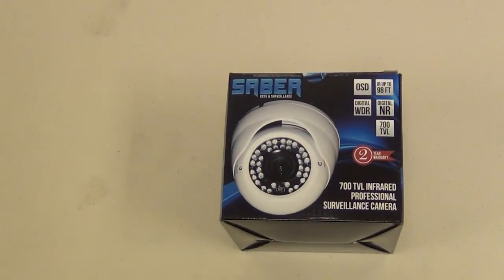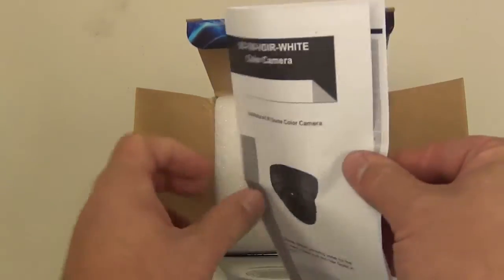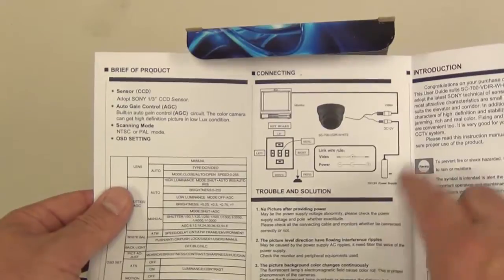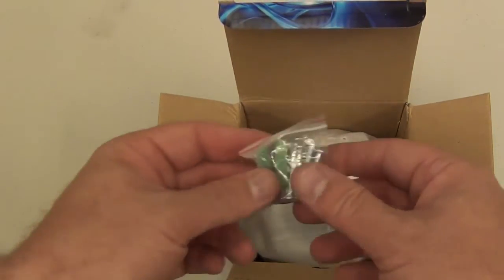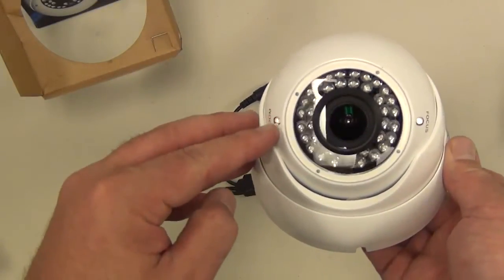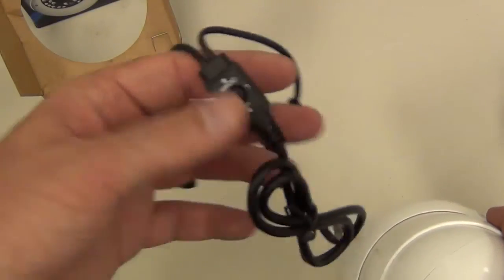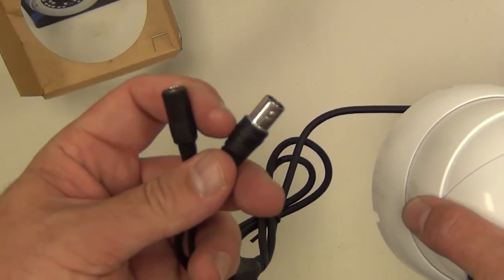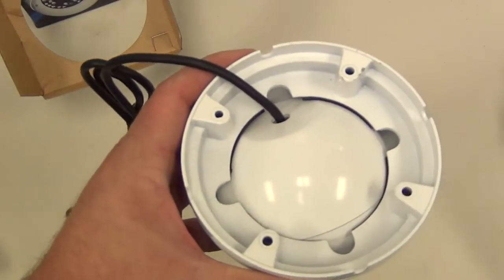700 TV Line Varifocal Dome Camera white